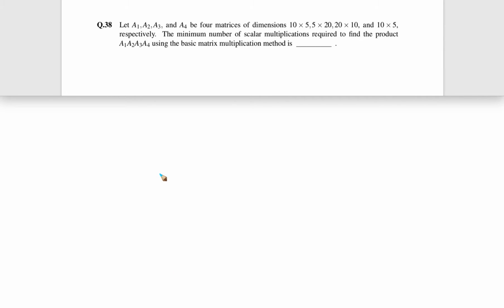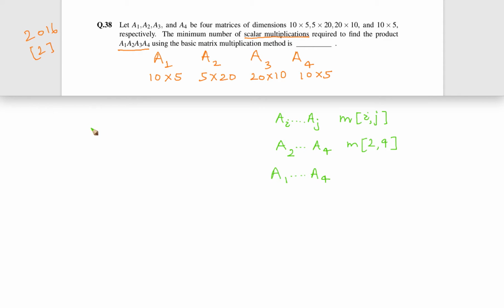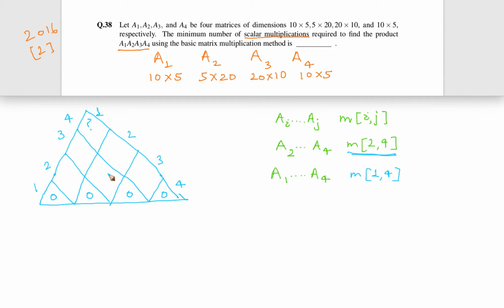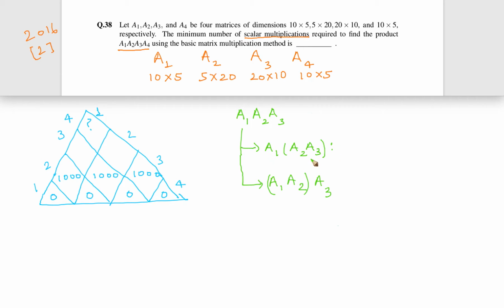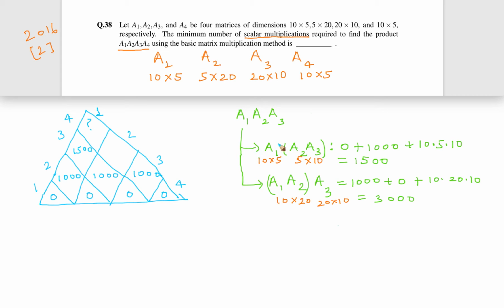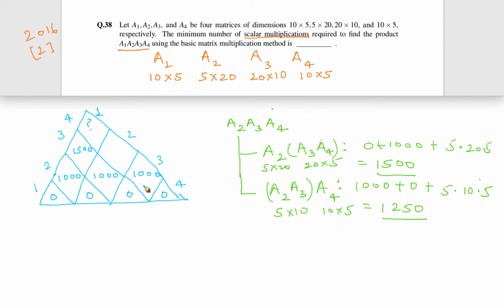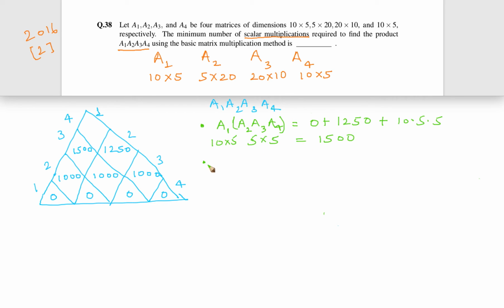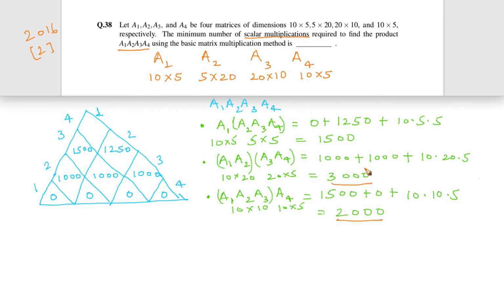DS and Algorithms (GATE 2016 set 2 QUESTION 7)